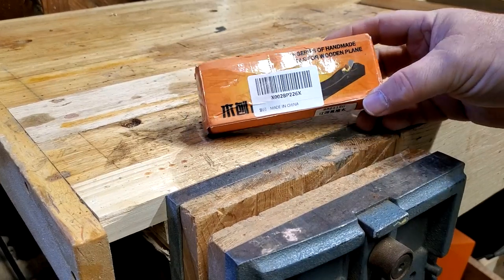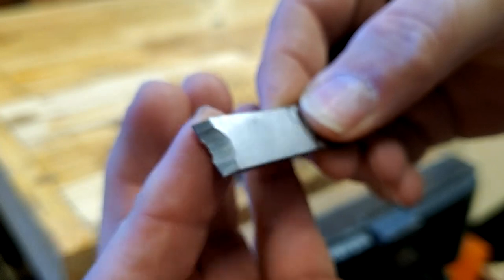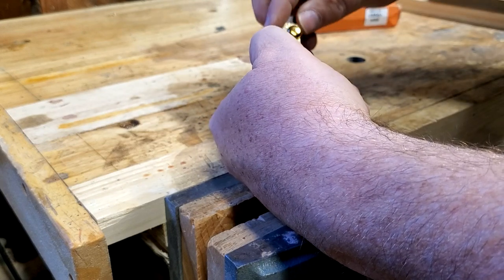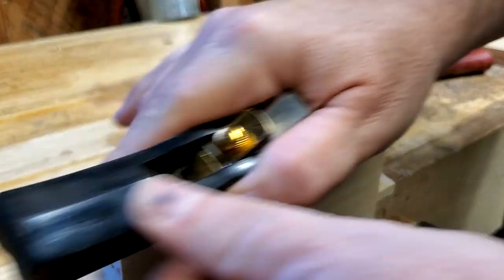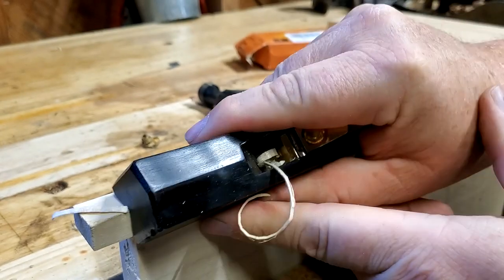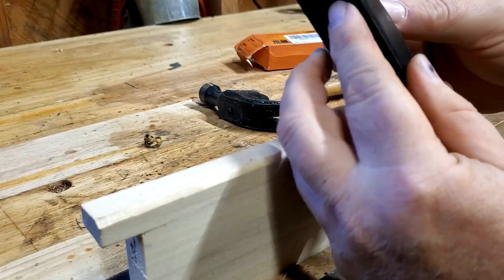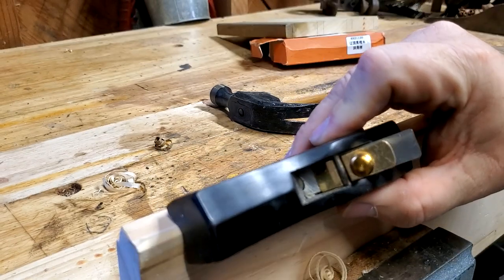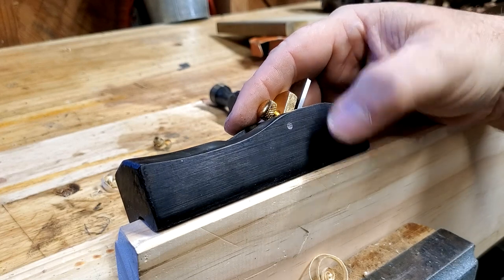Budget Round over plane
A review of a budget round over plane for softening the edge of a board.  Is it a good value?